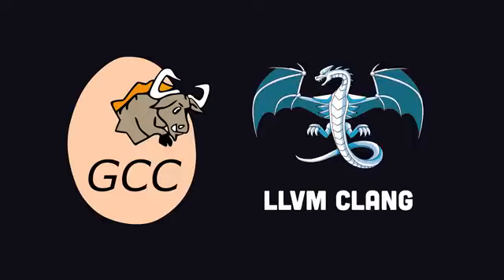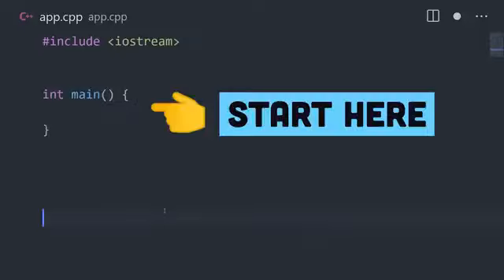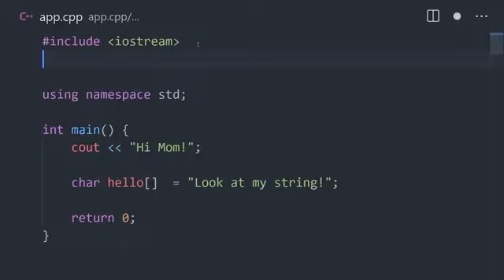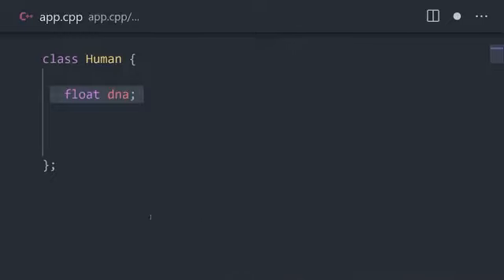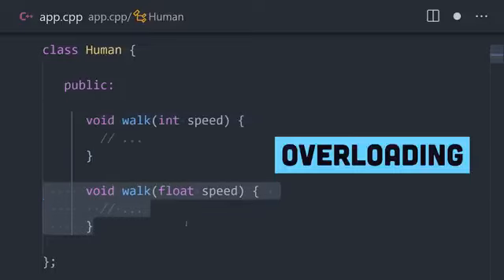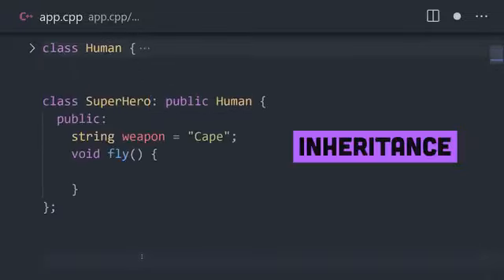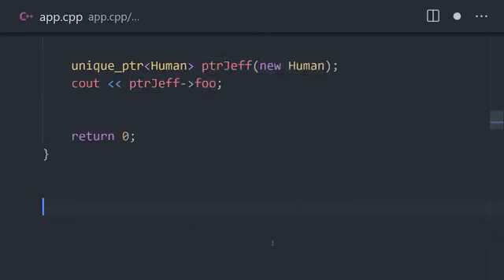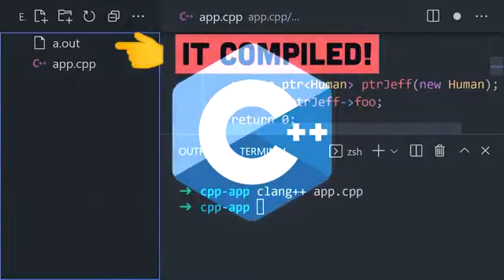C++ in 100 Seconds